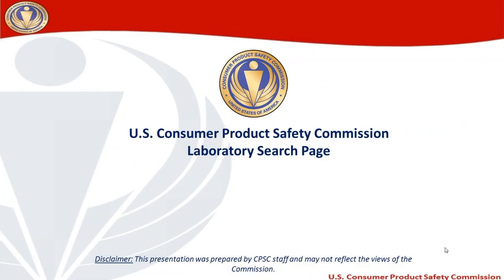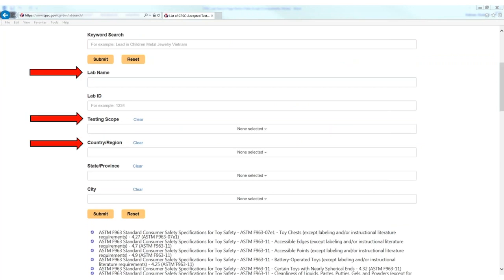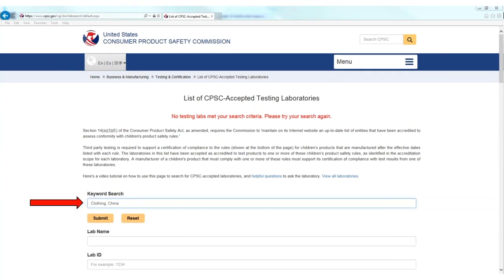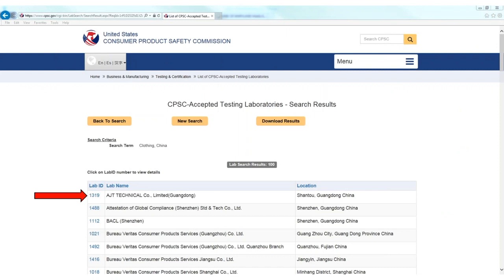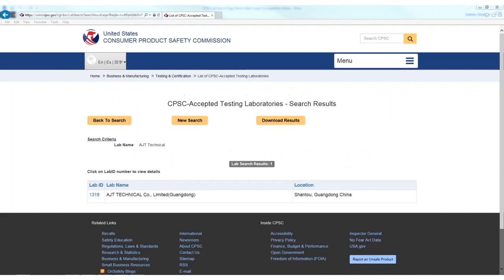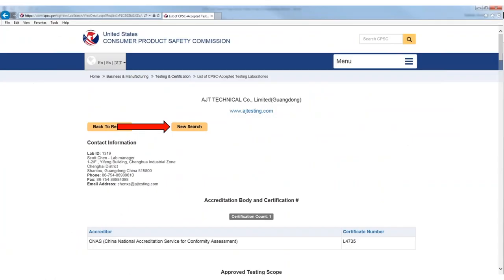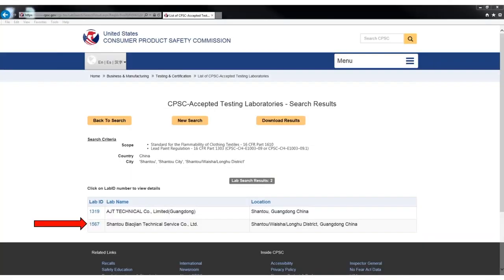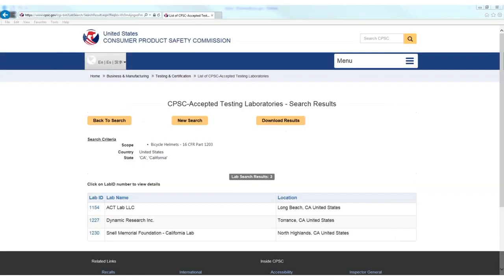Lab Search Demonstration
How to find a CPSC accepted laboratories by using CPSCs lab search page.